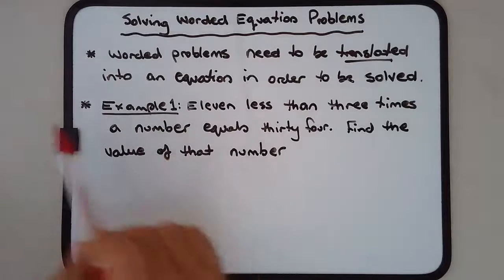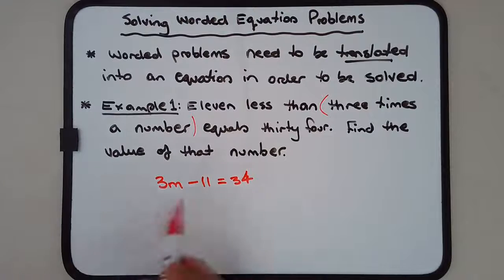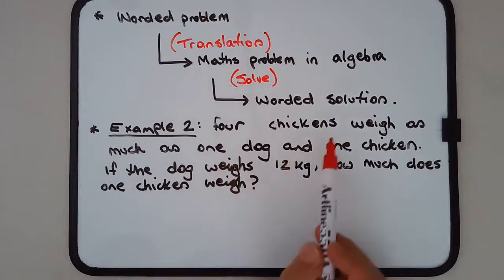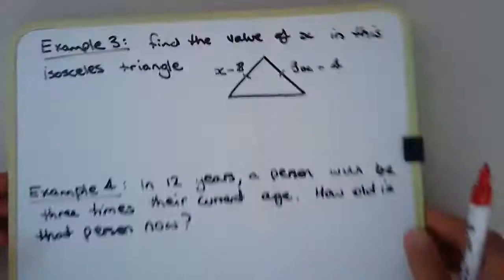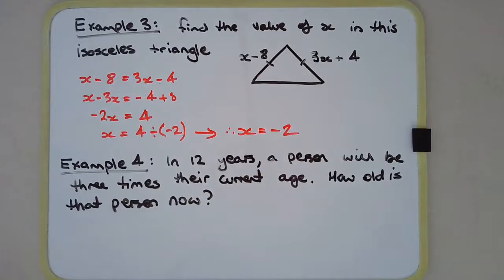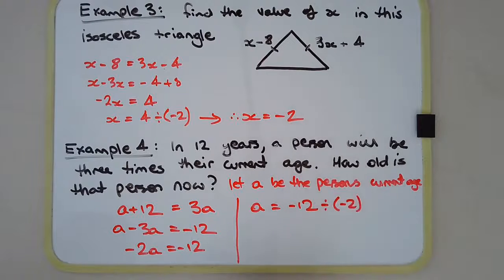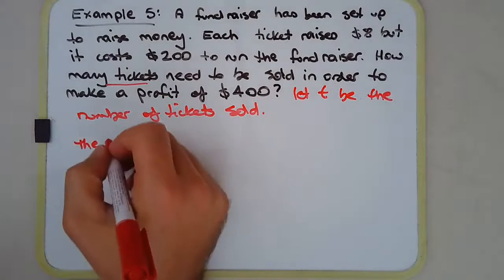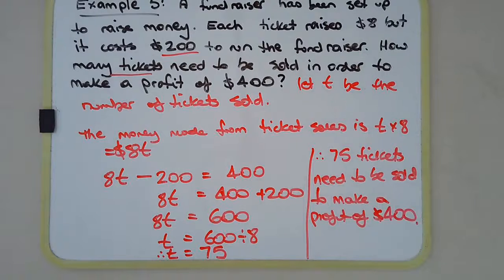How to solve practical problems using algebraic modelling & forming equations